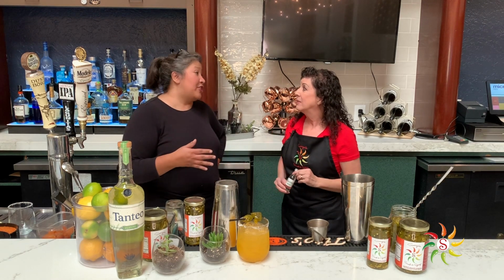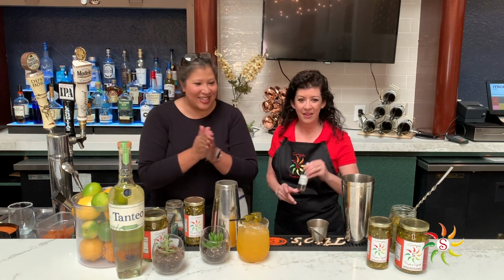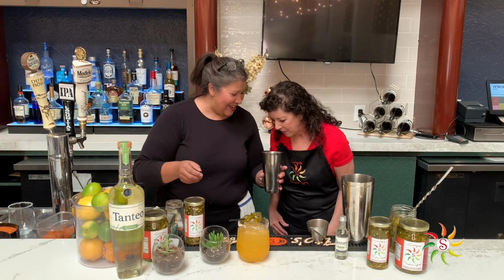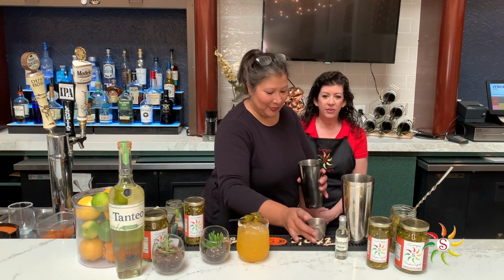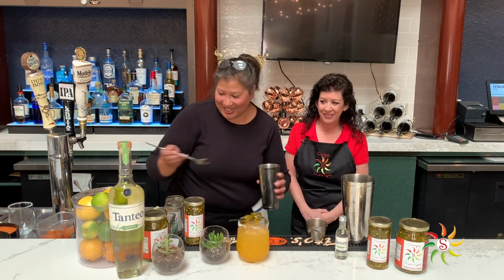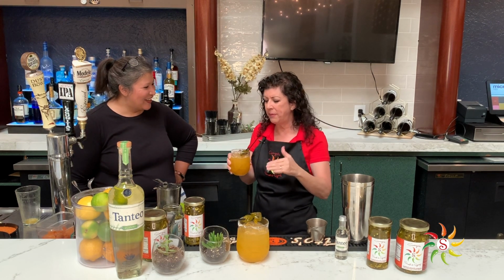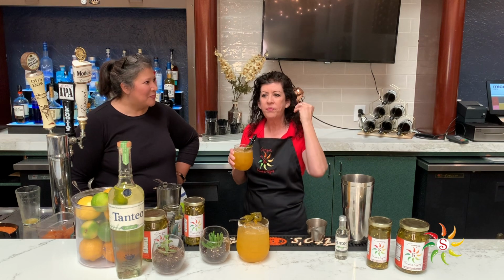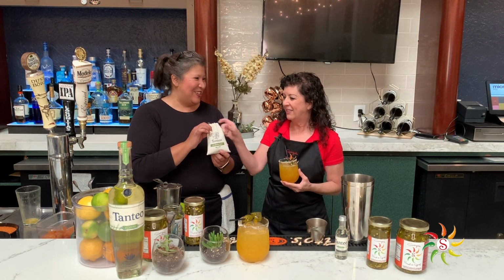Spicy Apricot Margarita - The Perfect Thanksgiving and Holiday Cocktail!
Today we are on the road and filming at Francesca's Restaurant and Lounge in Patterson, California! I am pleased to introduce Lisa who is the owner who is showing us how she makes the BEST double jalapeno Apricot Margarita with Tanteo Jalapeno infused Tequila! What an awesome treat!

Ingredients:
2 oz Tanteo Jalapeno Infused Tequila
1 TBSP Sonya Sweet Spicy Juice
1 TBSP Apricot puree
Juice of 1 lime
Sweet & Sour Mix - splash
Salt or Tajin to rim the glass

ALWAYS IN MY KITCHEN:
Kitchen Aid Mixer
Staub Skillet 10" Pan
Instant Pot
Knife Set
Mixing Bowls
Pyrex baking pans
Hand Mixer
Bamboo Serving Utensils
Silicone Spatulas
Charcuterie Lazy Susan
Wine Rack

Sonya's Sweet and Spicy is my fresh kitchen homemade recipes with me, Sonya Paz!
To purchase my Sweet & Spicy Candied Jalapeños, and to get easy and flavorful recipes, visit me online!

For any inquiries regarding my products or recipes, visit the

We would love your YouTube Love!

Please support our page by shopping online with the provided links! Thank you!